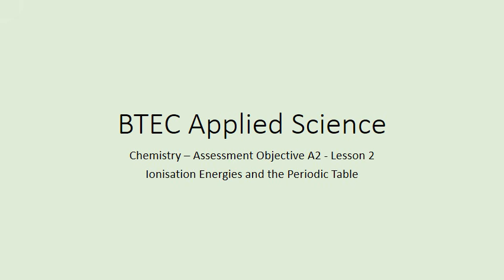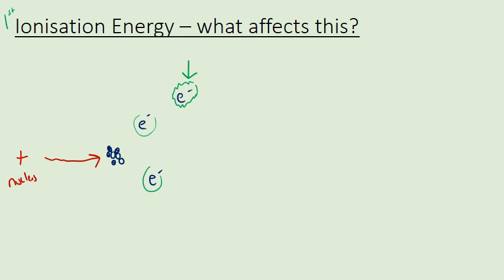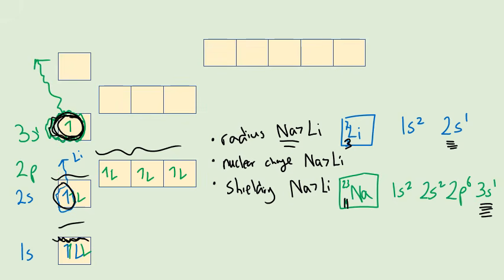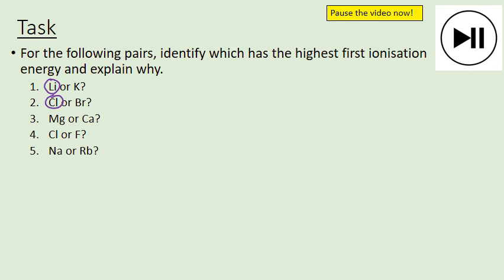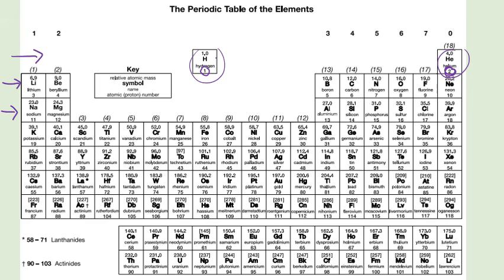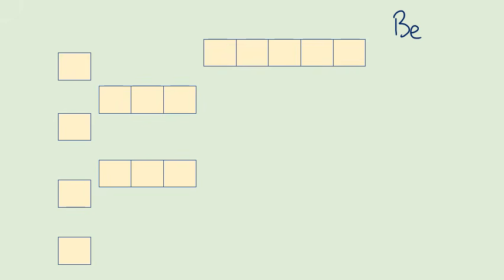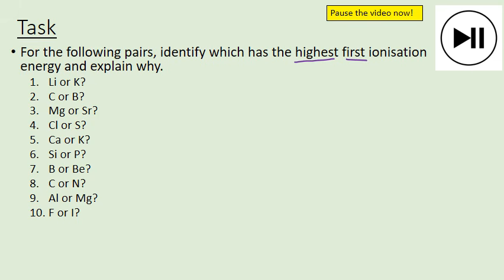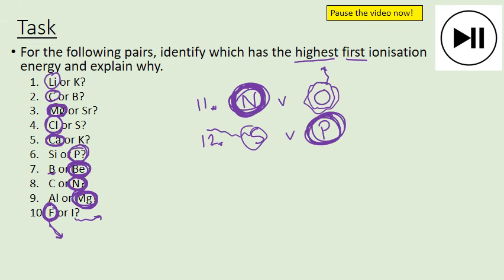BTEC Applied Science - Chemistry - Ionisation Energy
Lesson two for assessment objective Chemistry A2 in unit 1 BTEC Applied Science